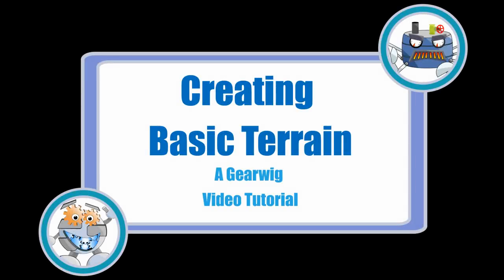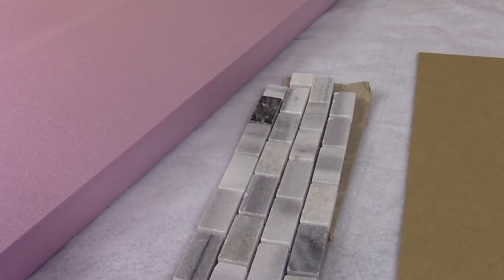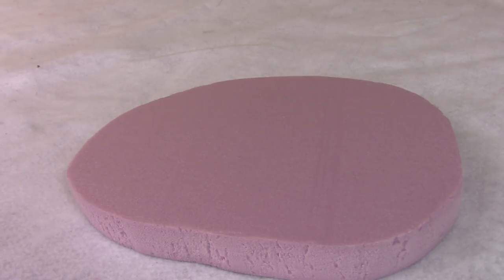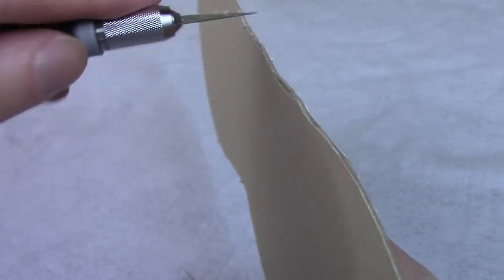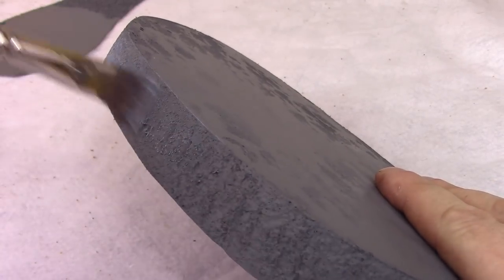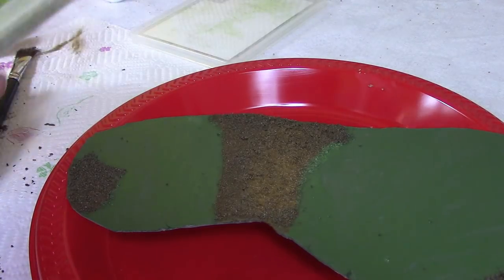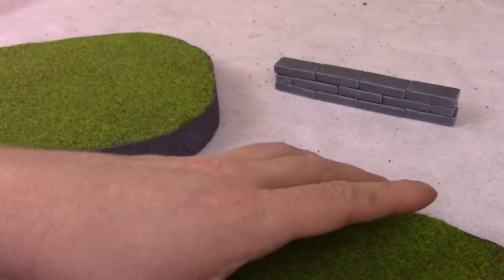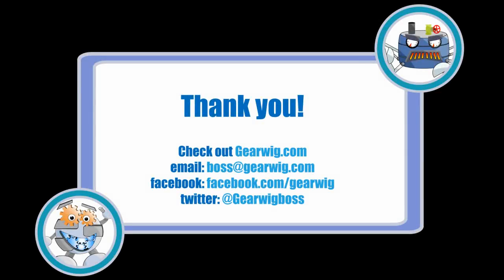Creating Basic Warmachine Terrain: A Gearwig Video Tutorial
In this Video Tutorial, we show some quick and easy methods for creating some simple Warmachine terrain.

We discuss polystyrene foam, and how to work it. We cover priming and painting terrain pieces. We work with flock and sand, and lastly  look at a couple different methods for sealing these pieces.